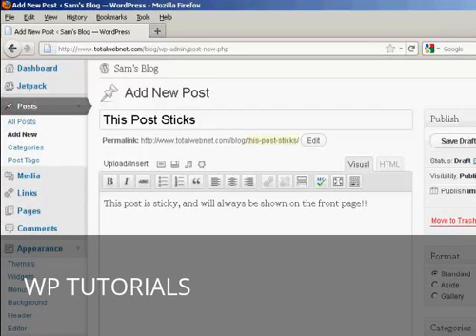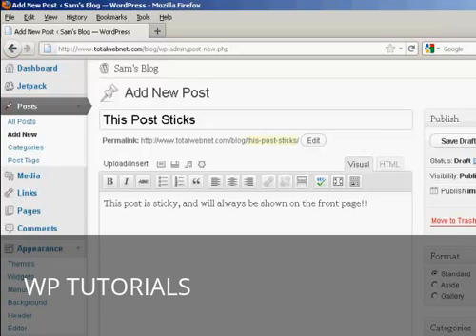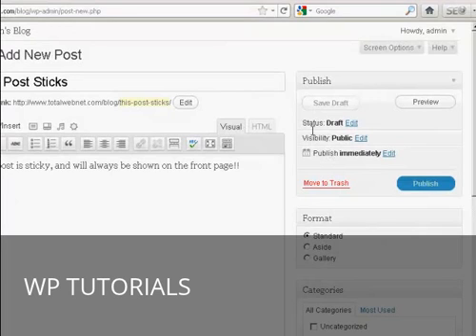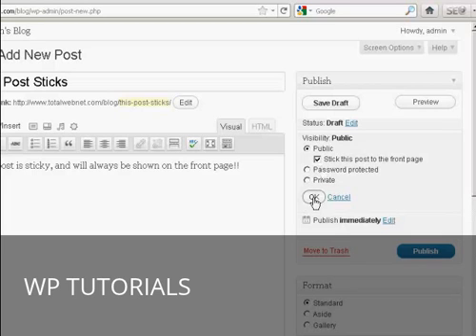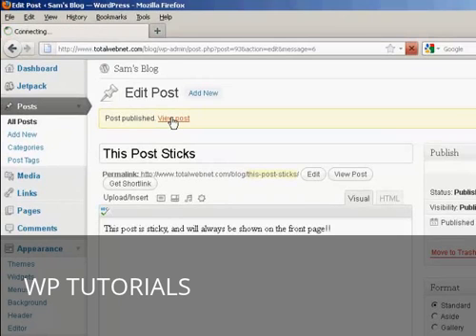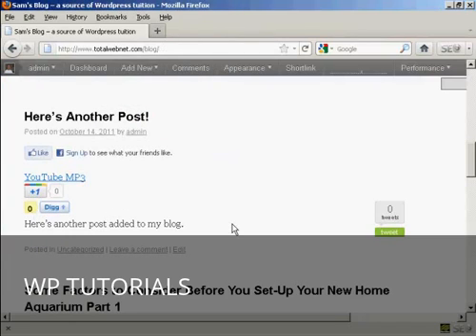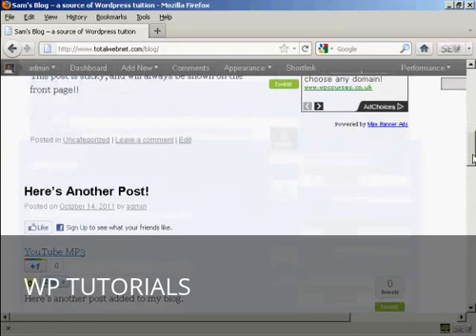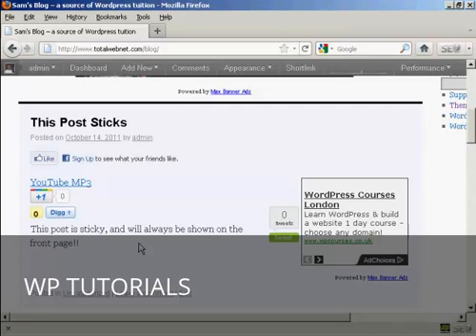Video 56 How to Make A Post Sticky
Learn how to make a post sticky.